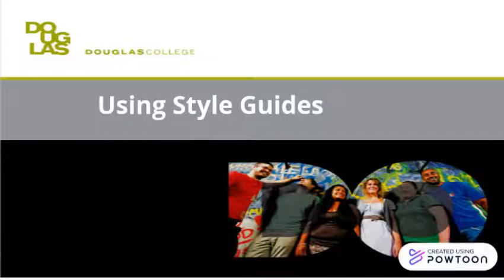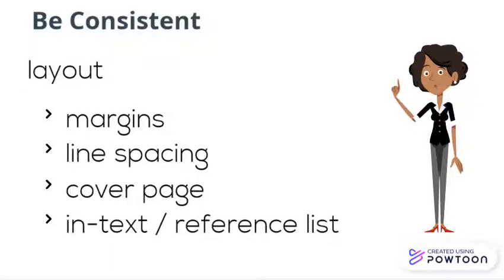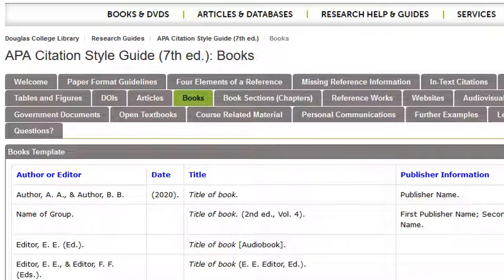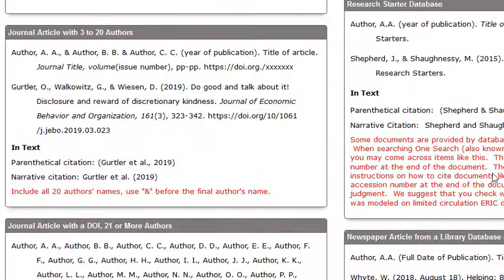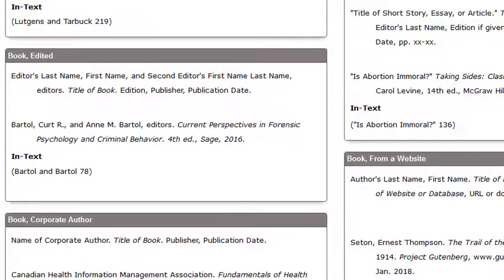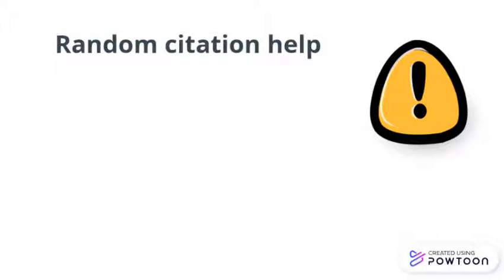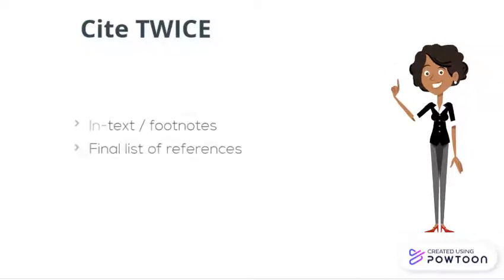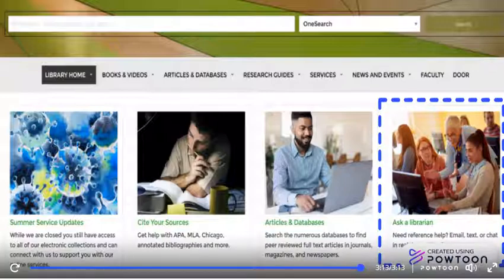Using Style Guides